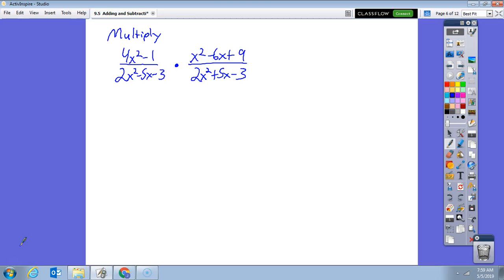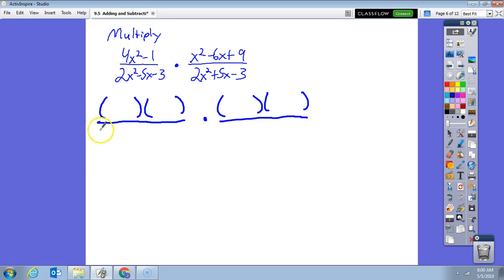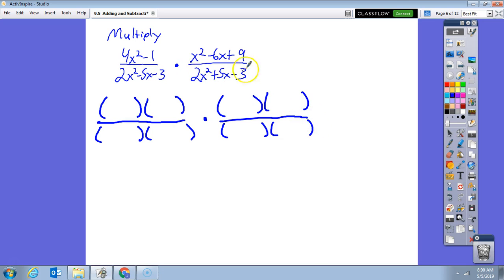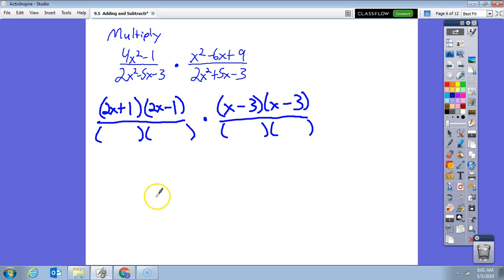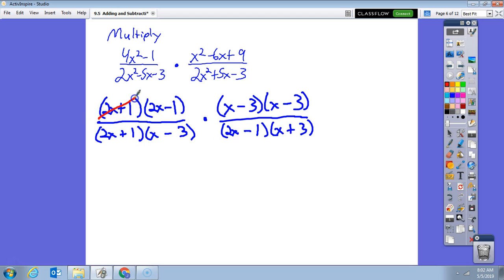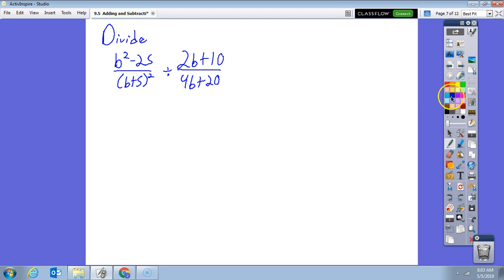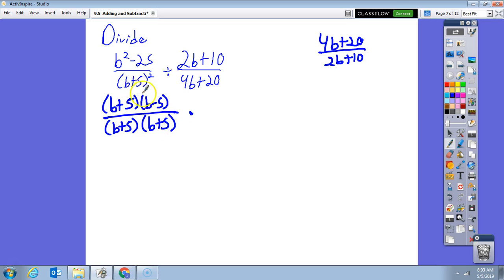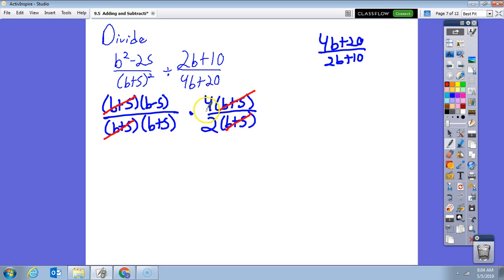Multiplying and Dividing Rational Expressions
A couple quick review problems on multiplying and dividing rational expressions.